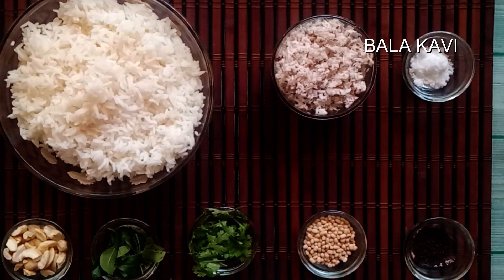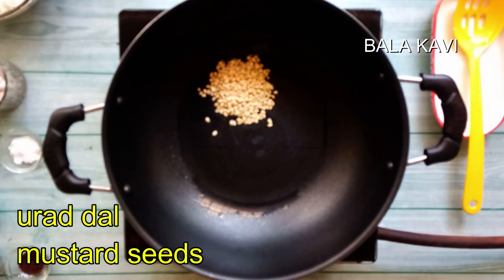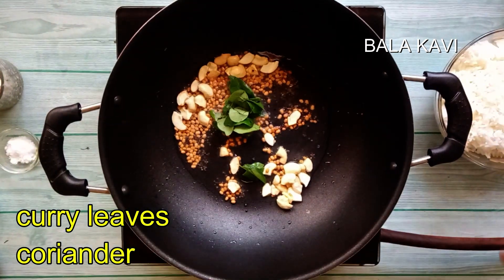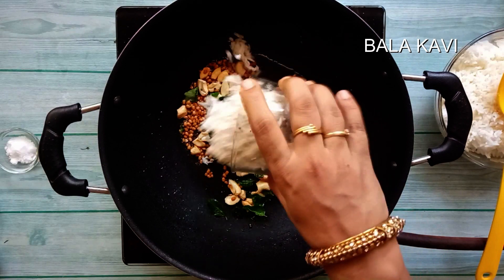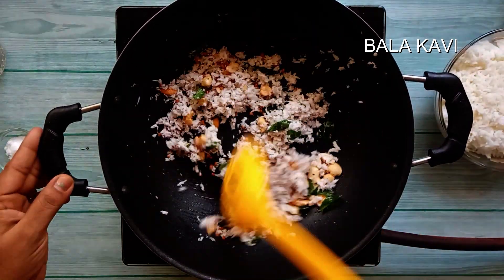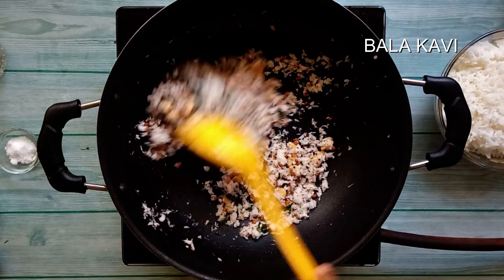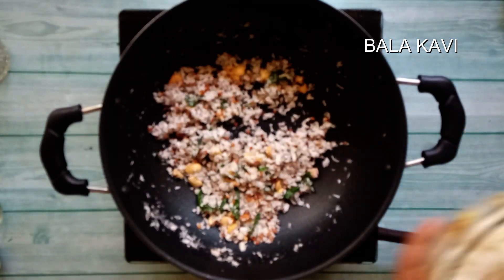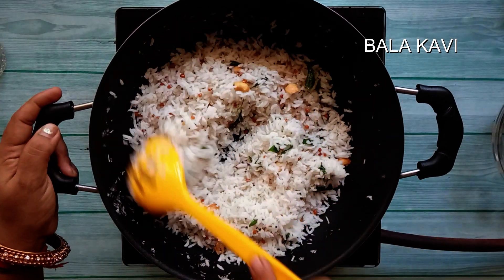தேங்காய் சாதம் மிக சுவையாக செய்வது எப்படி | COCONUT RICE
kitchen products
Best Cast Iron Skillet-
Best Stone Cookware
Best Brass kadai-
Best Stainless Steel Kadai
Best Stainless Steel Frypan
Best Mixer Grinder
Best Table Top Wet Grinder
Traditional Bronze cookware
Best Pressure Cooker, 5 Litres